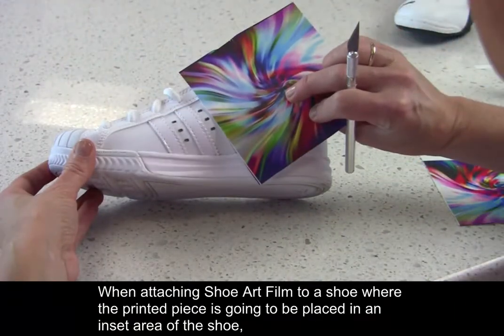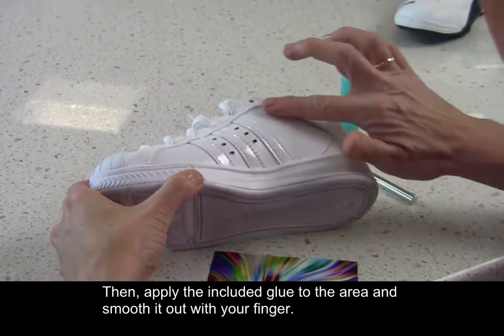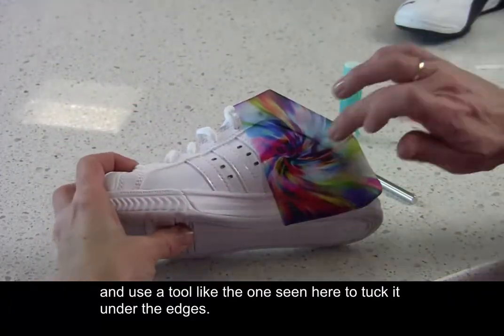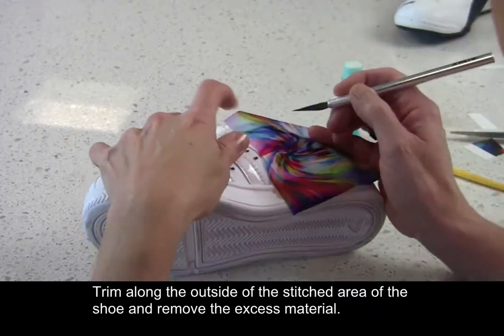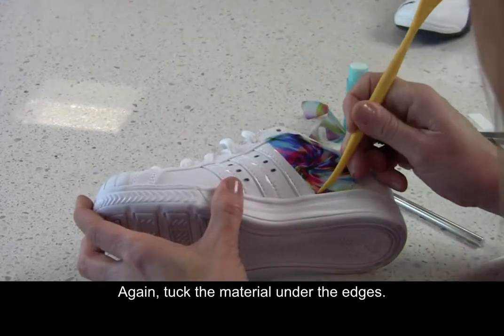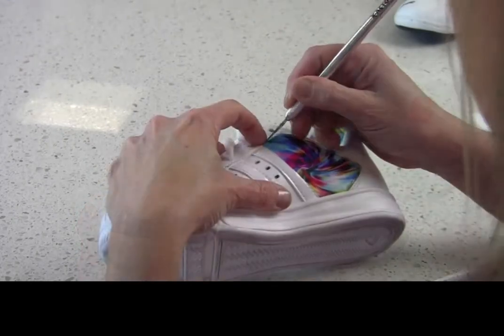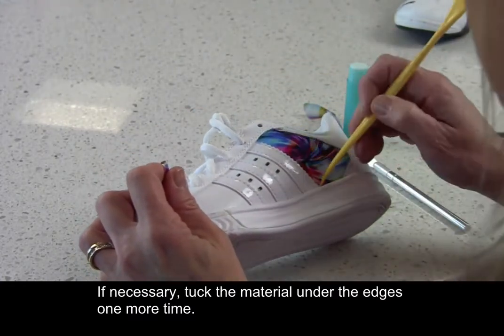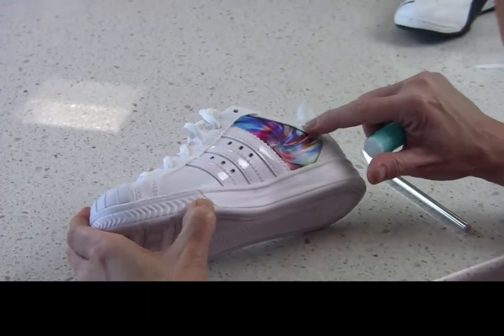Tucking and Sealing the Material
Learn how to tuck the material into inset areas of a shoe and how to seal the edges of the film from moisture or dirt after applying it.